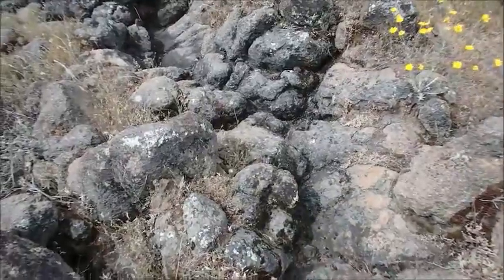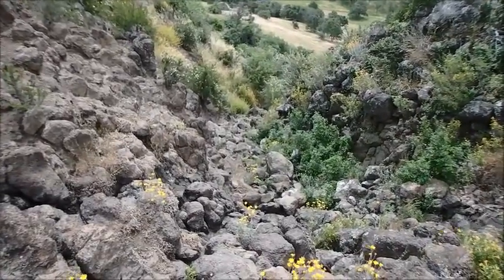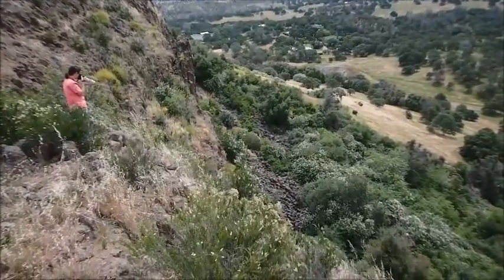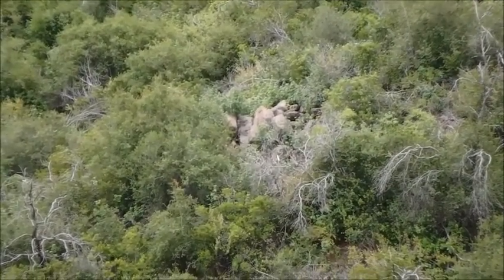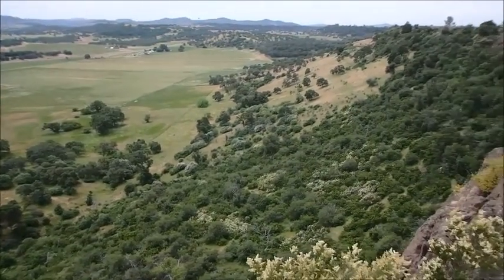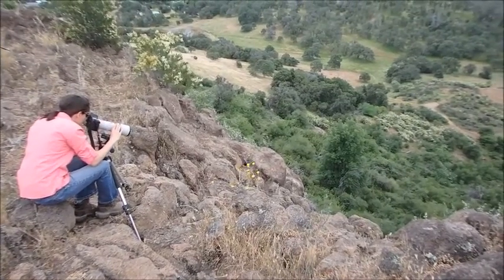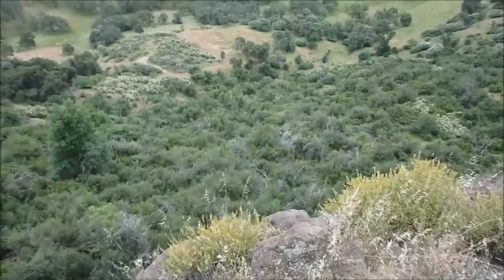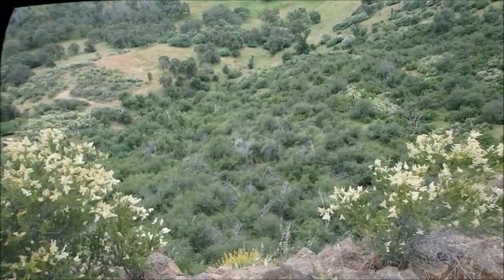Archaeology and Remote Seeing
Research of historical records provided several clues as to the general location of a large Miwok Village site.  Access to this suspected archaeological site was not possible because it was on private property.  Therefore a remote photographic method was devised to accurately locate the site and record proof of its existence.  The exact location of this site had never been documented before.